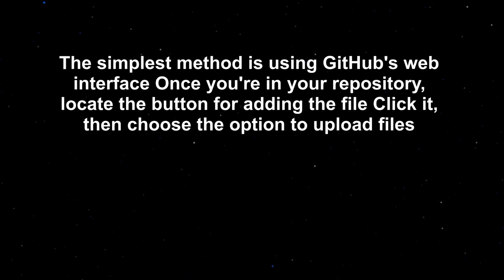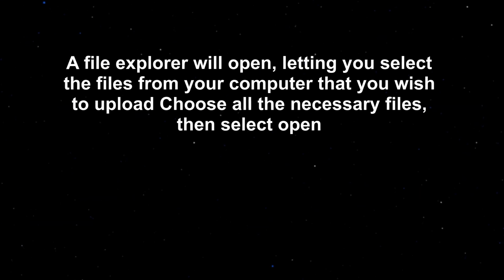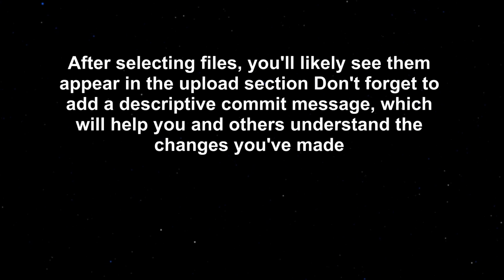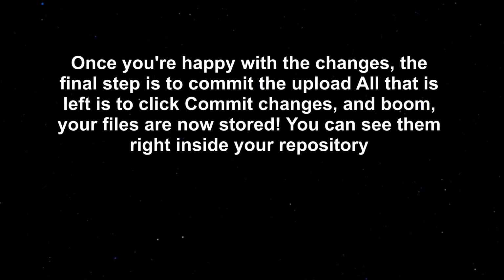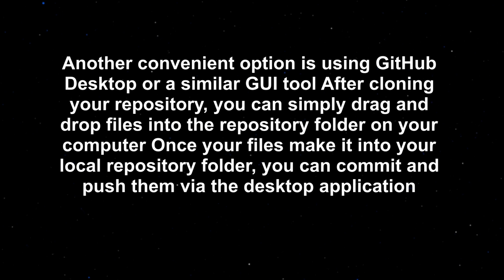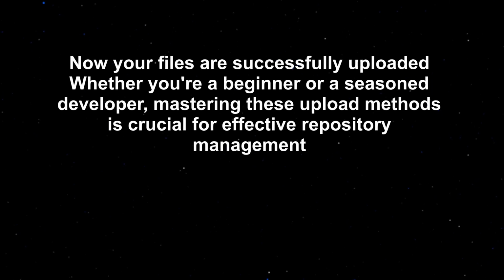How to Add a Files to Github - KevinHowTo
How to Add a Files to Github provides a step-by-step guide on adding files to your GitHub repository, covering methods such as using the GitHub web interface, command-line tools, or desktop applications, ensuring you can effectively manage and update your project's codebase with new assets and contributions.

00:00 Intro
00:12 Create a Repository
00:22 Upload Files via Web Interface
00:31 Select and Upload Files
00:41 Commit Changes
00:50 Command Line Method
01:05 GitHub Desktop or GUI Tool
01:16 Files Uploaded